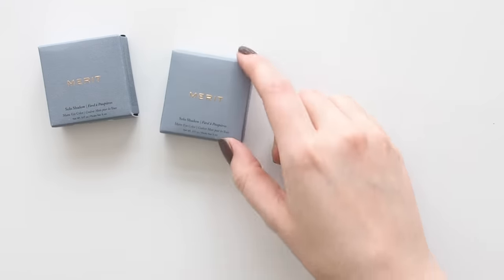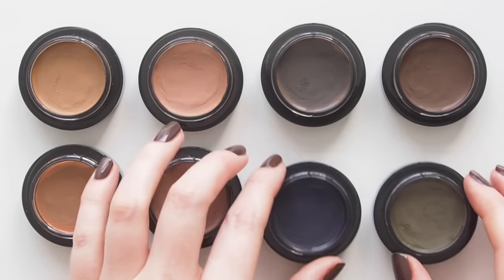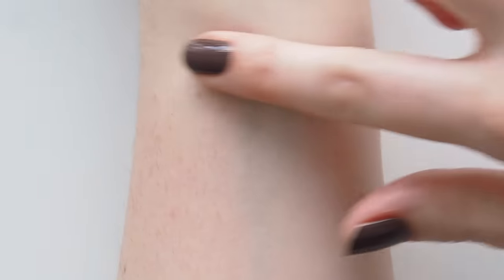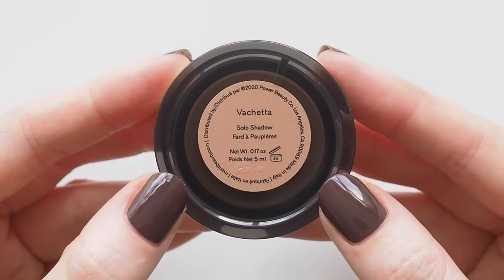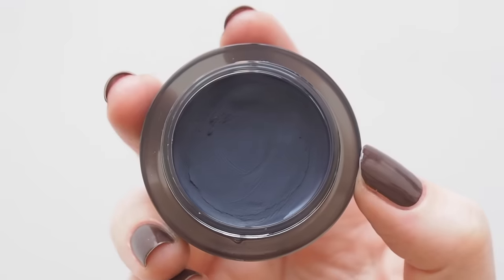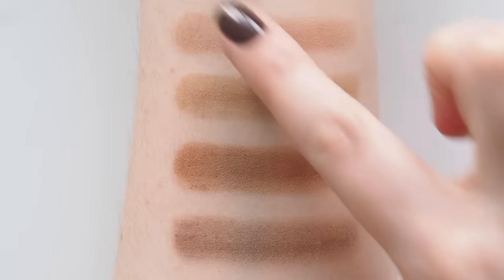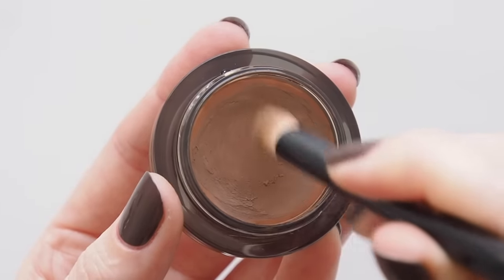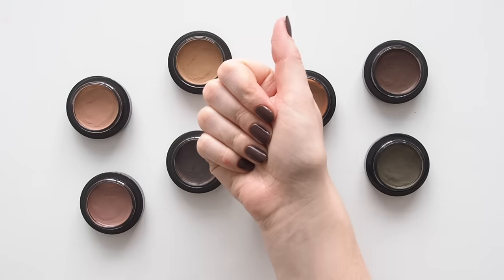MERIT Solo Shadow | Matte Cream Eyeshadow Review and Swatches of Every Shade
The 90s called. MERIT answered! The coolest new one-and-done eyeshadows have arrived in classic neutral and playful statement shades. Swatching all eight Solo Shadow colours and reviewing this long-lasting, matte cream-to-powder formula. Is it as crease-proof as promised? Keep watching! Do you have your eye on these?

Matilda x

CHAPTERS
00:00 Introduction
00:24 Concept
1:19 Texture
2:06 Application
3:21 Shade Range
4:01 Swatches
6:39 Lasting Power
7:51 Packaging
8:28 Brushes
9:04 Shipping
9:28 Final Thoughts